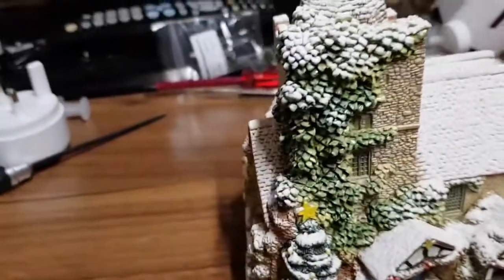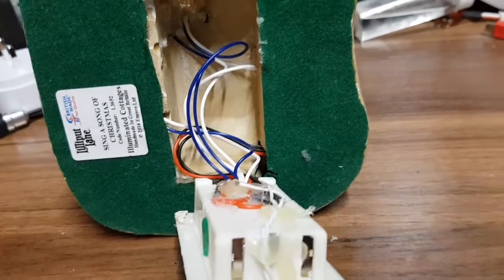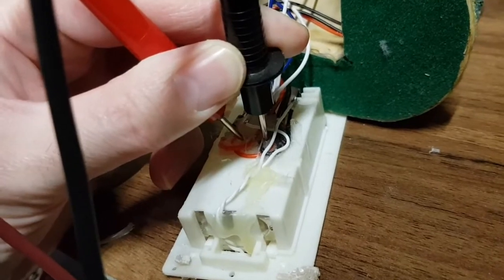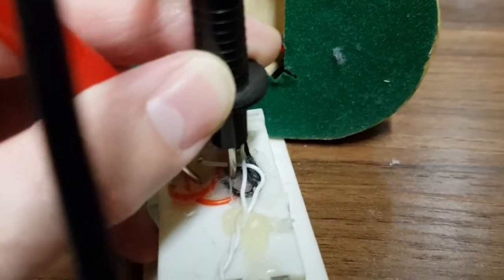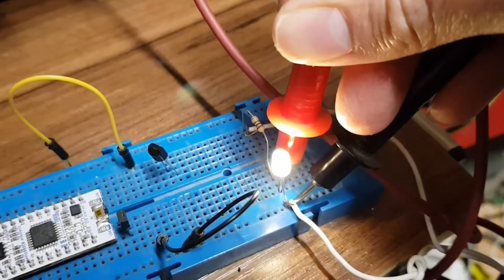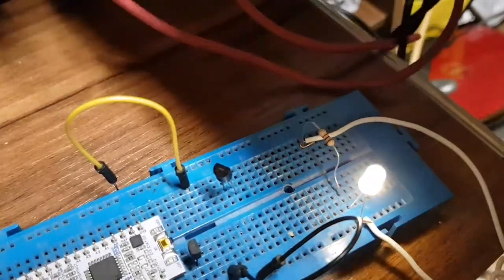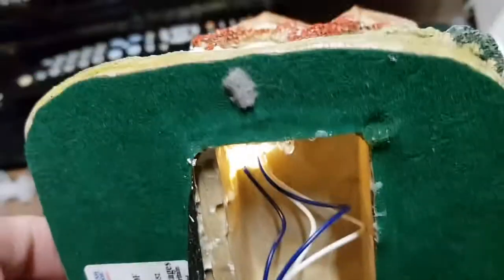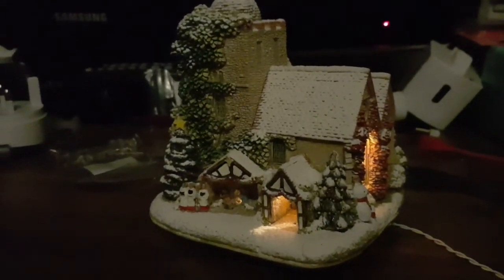Lilliput lane LED upgrade and repair.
A few years ago, i modified a load of Lilliput Lane decorations so there LED and also powered by USB. as there normally fitted with filament bulbs, as a result the AA battery that normally power them dont last very long.  However this come has come back with a fault.

BTC - 3A8oQxxR1di4GeWWEuJ4J42Zm7bWCRjwi8
ETH - 0xa499f8307F20478487B03a3a6945F5e0cc10e6cf